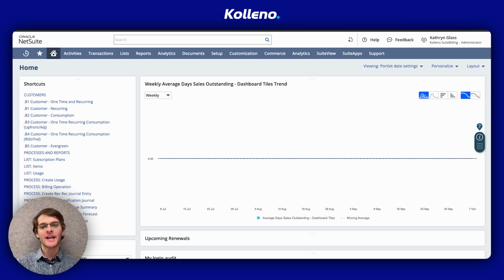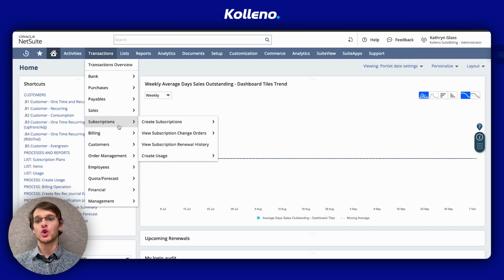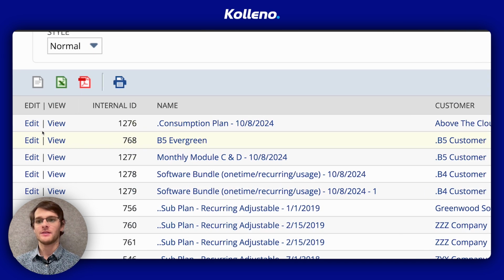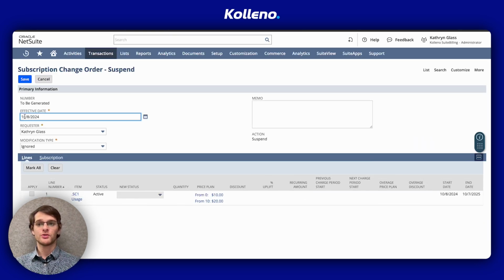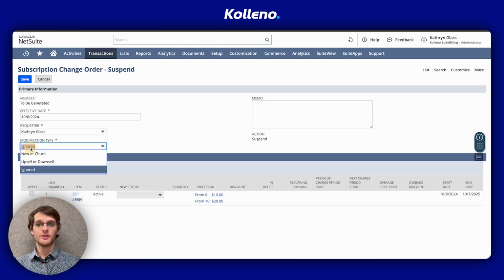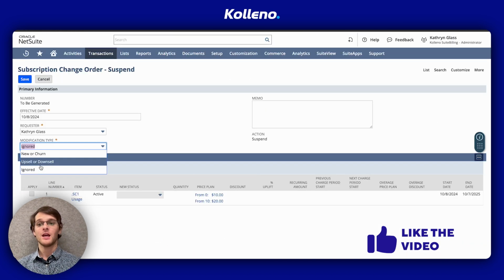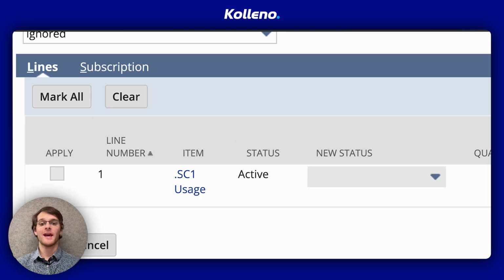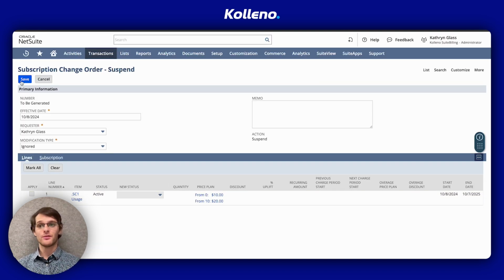NetSuite Tutorial | Suspend a Subscription Line Item in SuiteBilling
Ron from Kolleno shows you how to suspend a subscription line item in NetSuite's SuiteBilling. He guides you through selecting a subscription, accessing the suspend action, choosing an effective date, and applying the suspension to specific line items.

Ron also explains what to do if an item is unavailable for suspension. If you’re managing subscriptions in NetSuite, this tutorial will help streamline the process.